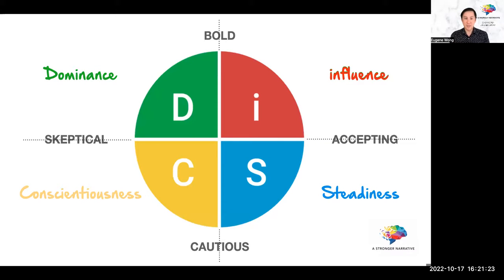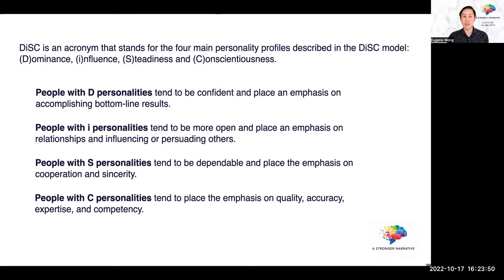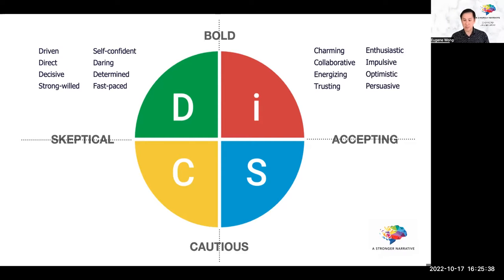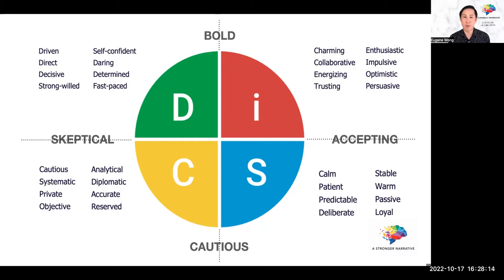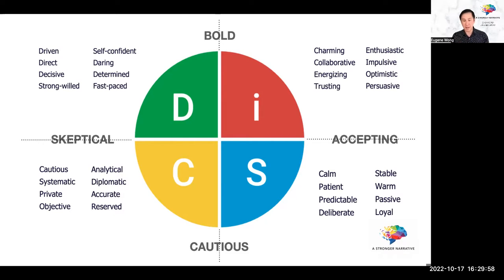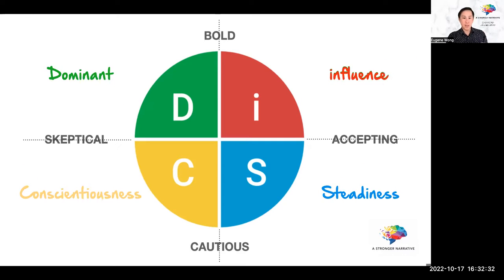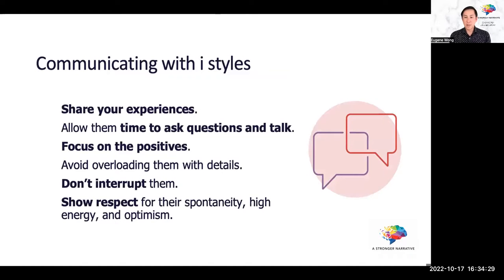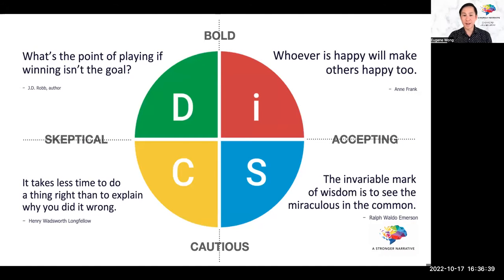An Intro to DiSC Personality Profiling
A quick and practical intro into DiSC and how you can apply it in your workplace to lead better and build a healthier, more high-performing culture.